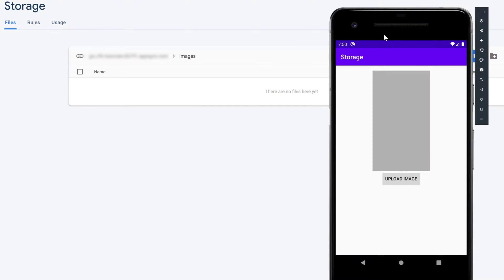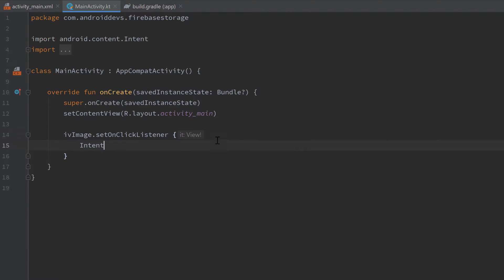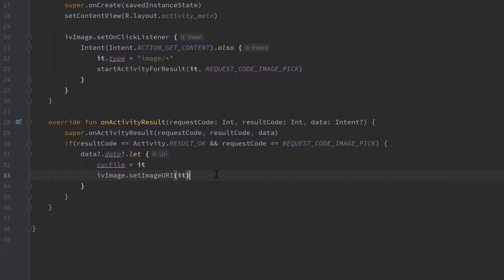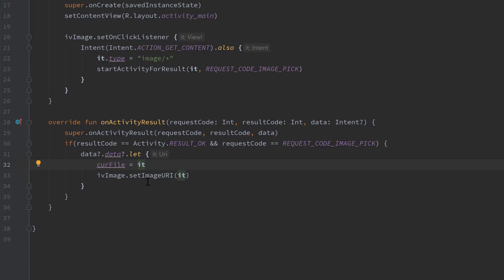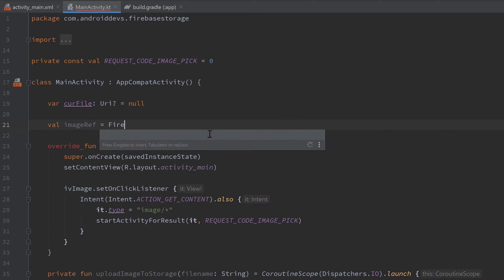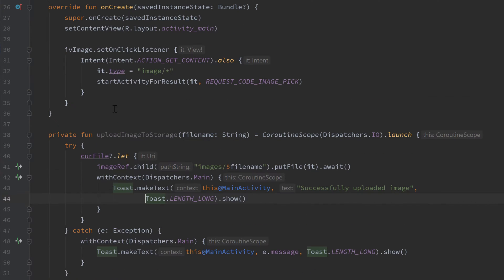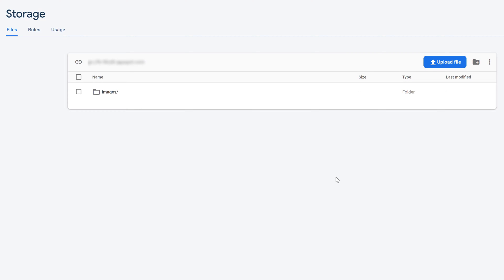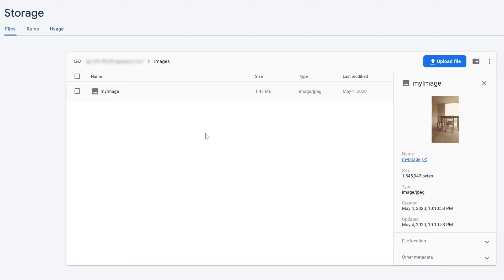Uploading Files - Firebase Cloud Storage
In this video you will learn how to upload any files from your app to your cloud storage in Firebase.